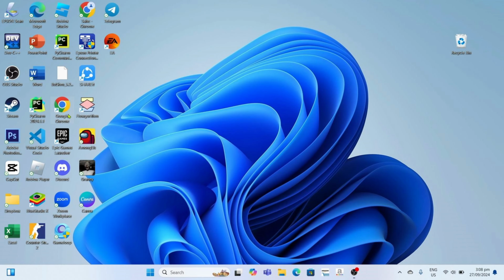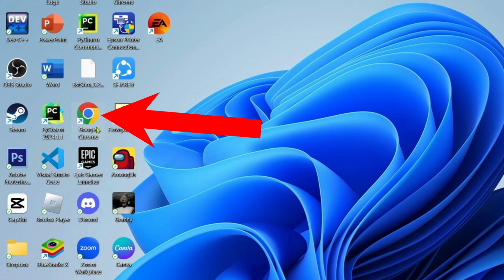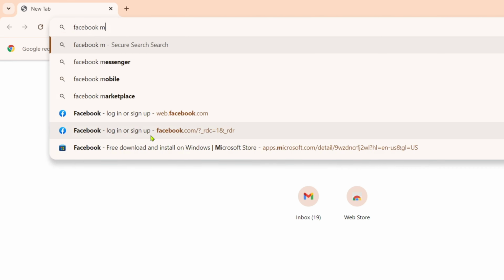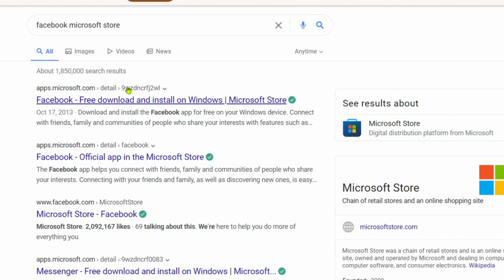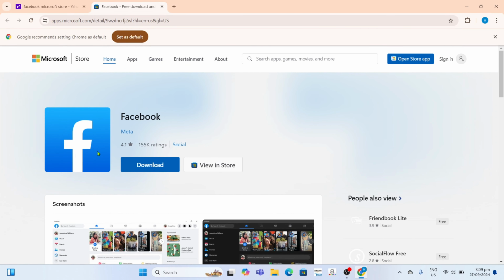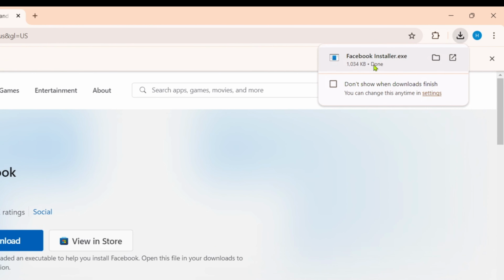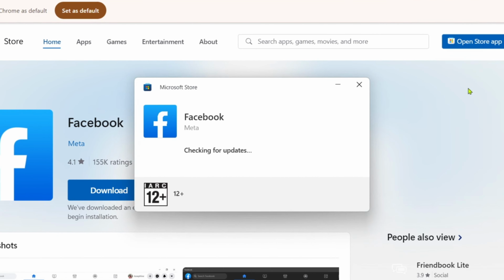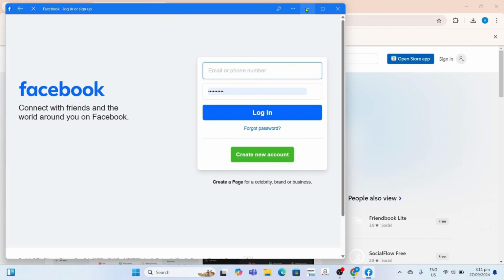How to Download FACEBOOK on PC or Laptop - Easy Step-by-Step Guide (2025)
Learn how to install facebook pc in this quick tutorial video.